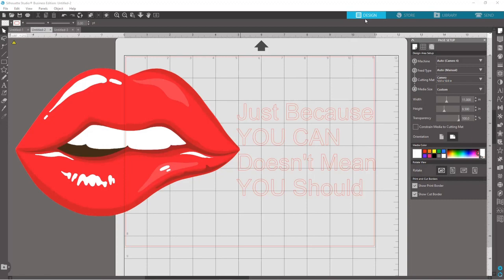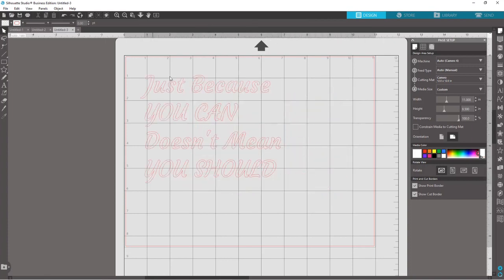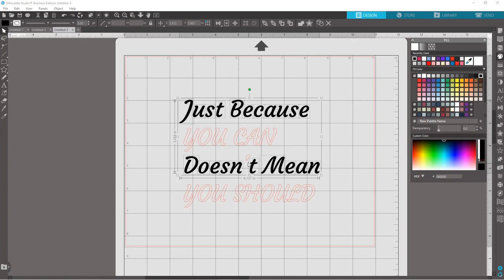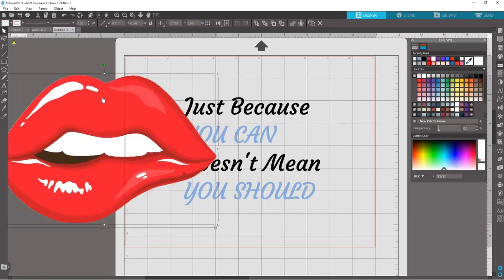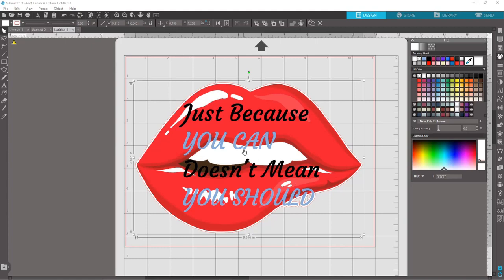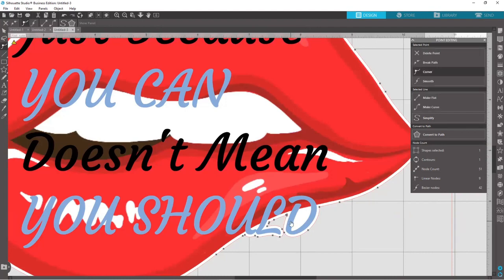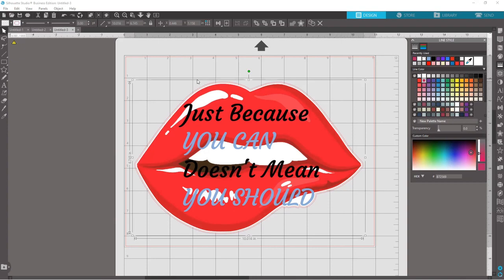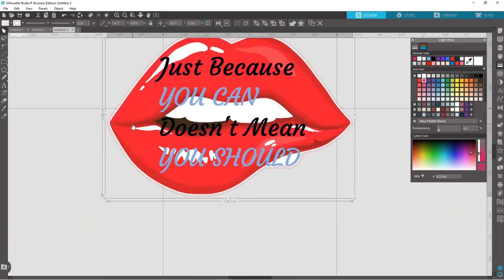How to Design Your Own Sticker using Silhouette Studio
Love stickers but don't know how to make your own? This tutorial is perfect for you! In just a few simple steps, I'll show you how I create my own stickers using Silhouette Studio. So start flexing that creative muscle and get started today!